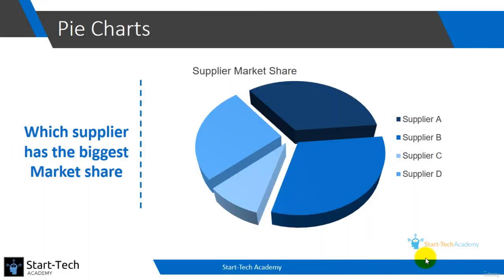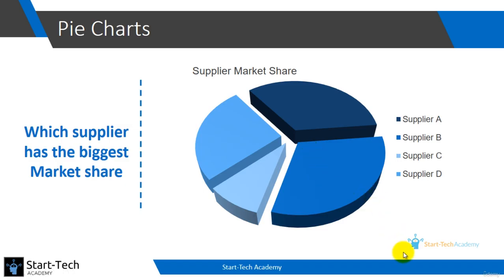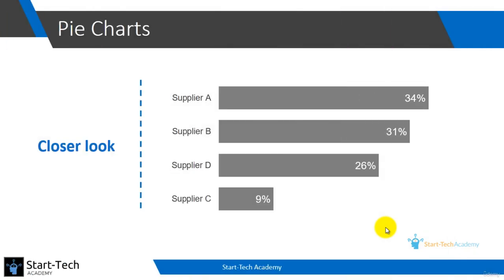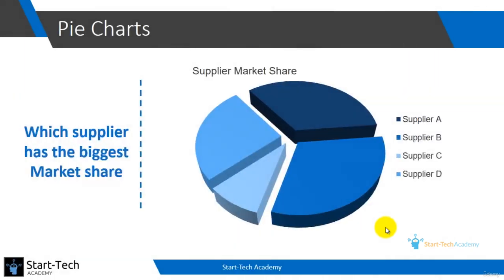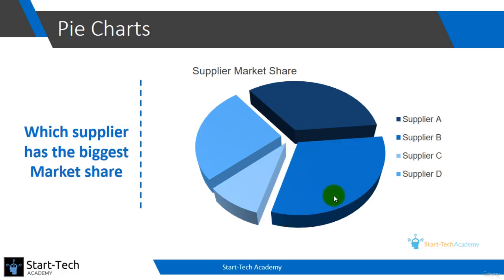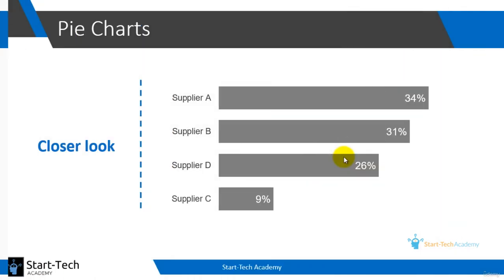009 Why we should avoid Pie charts